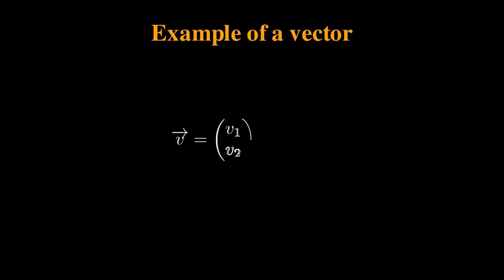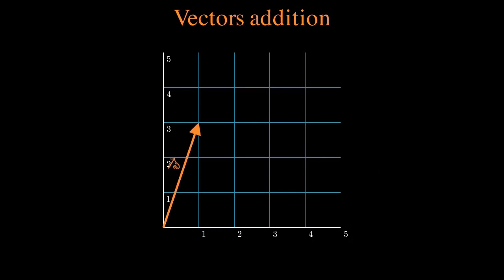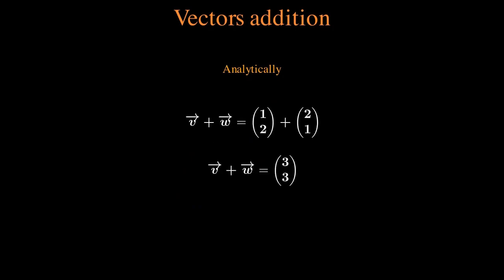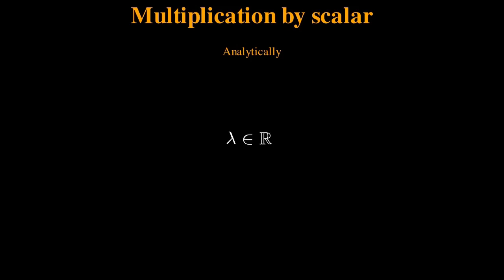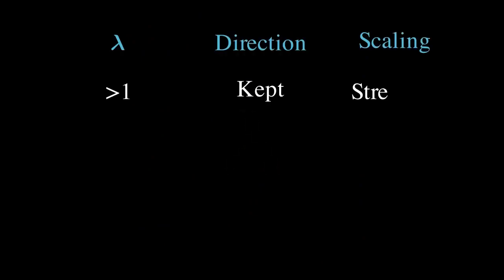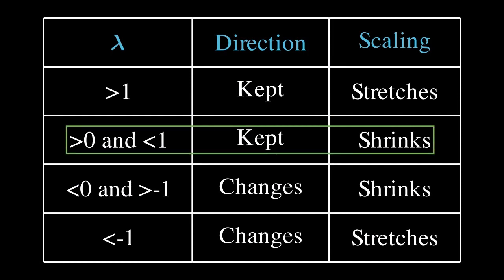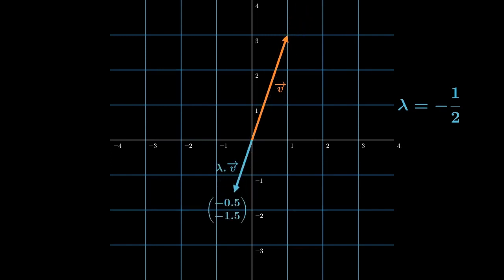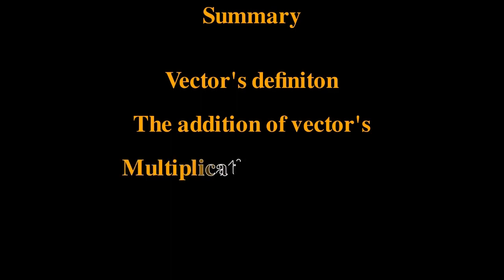Before Machine Learning - Linear Algebra - 1. What is a vector?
The first video of a series on linear algebra for machine learning that is based on a book I wrote - Before Machine Learning Vol 1 - Linear algebra.

A conversational-style book on linear algebra with humor, visualisations, numerical example, and real-life applications.

The book is structured more like a story than a traditional textbook, meaning that every new concept that is introduced is a consequence of knowledge already acquired in this document.

It starts with the definition of a vector and from there it goes all the way to the principal component analysis (PCA) and the single value decomposition (SVD). Between these concepts you will learn about:

 - Vectors spaces, basis, span, linear combinations, and change of basis.
 - The outer product.
 - Linear transformations.
 - Matrix and vector multiplication.
 - The determinant.
 - Eigen vectors and eigenvalues.
 - Eigen decomposition.

The aim is to drift a bit from the rigid structure of a mathematics book and make it accessible to anyone as the only thing you need to know is the Pythagorean theorem.